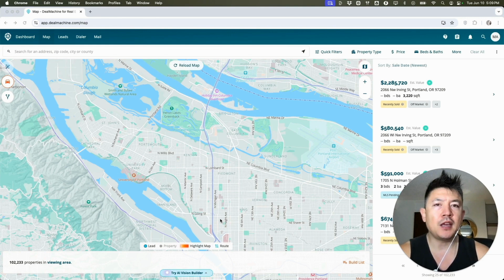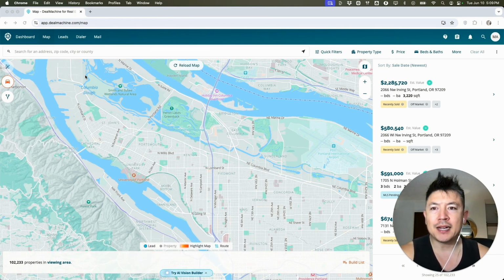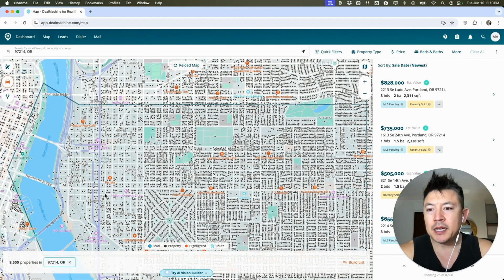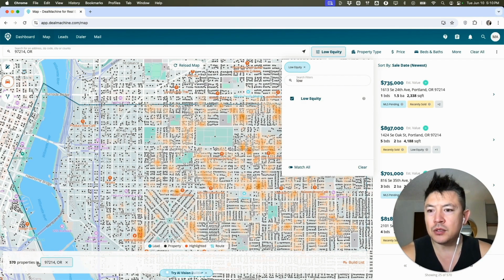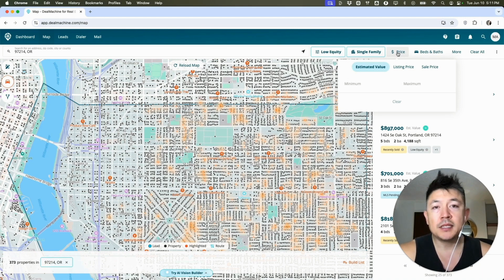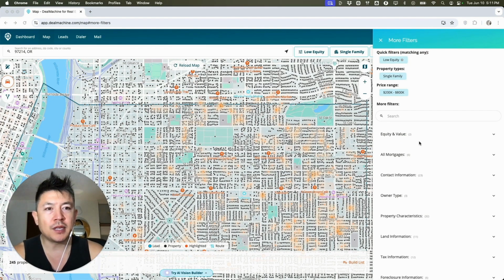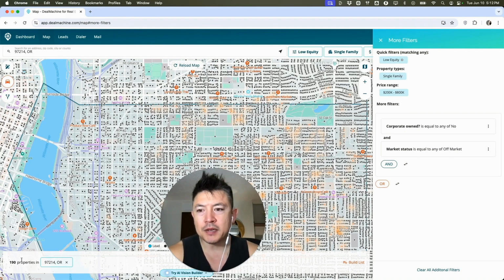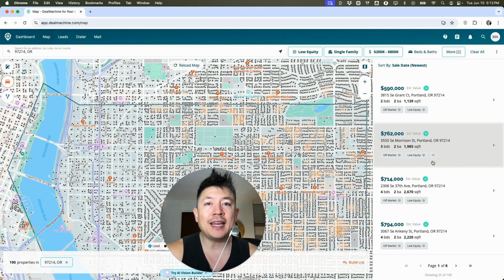✅ How To Find Low Equity List Of Properties In Deal Machine 🔴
DealMachine is a real estate investing app designed to help investors find and acquire off-market properties, primarily through a strategy known as "driving for dollars." It enables users to identify distressed or vacant homes, instantly access property owner information, and send direct mail or initiate contact to make offers. With features like route tracking, lead management, skip tracing, and integrations with CRM tools, DealMachine streamlines the process of generating and managing real estate leads, making it especially useful for wholesalers, flippers, and buy-and-hold investors.